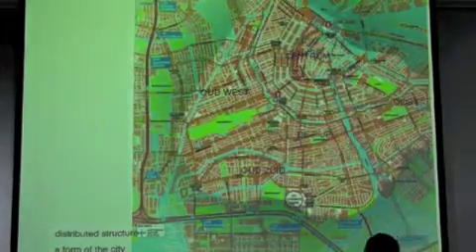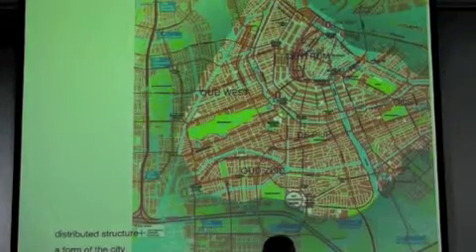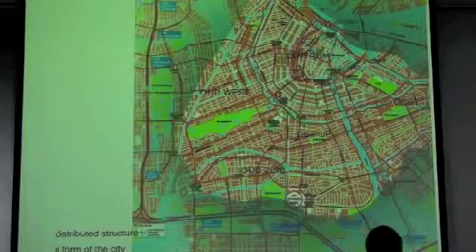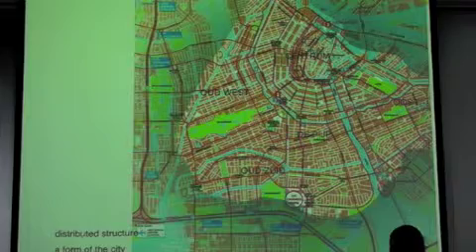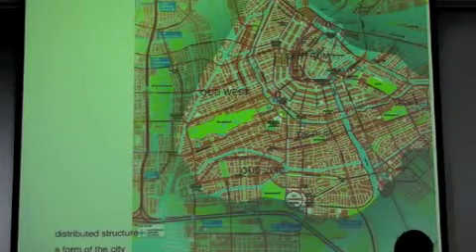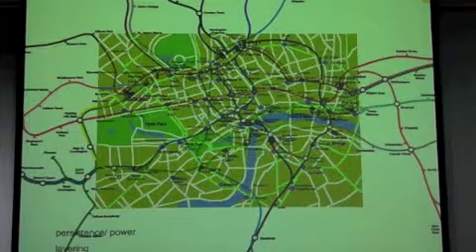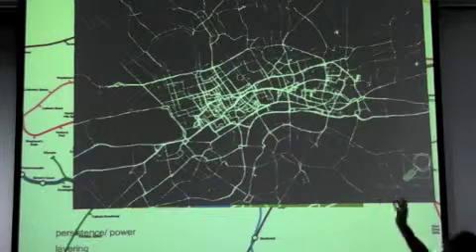20101028_stephen_02.m4v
Stephen presents his recent work: space and strategy in RPS Seminar. Keywords are urban form, scale, infrastructure